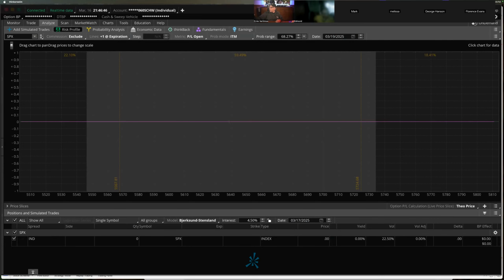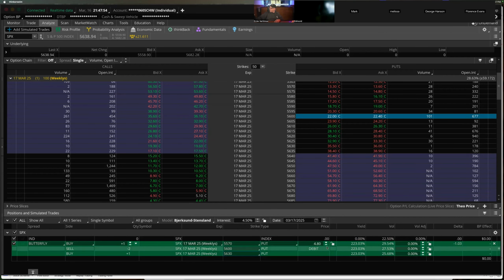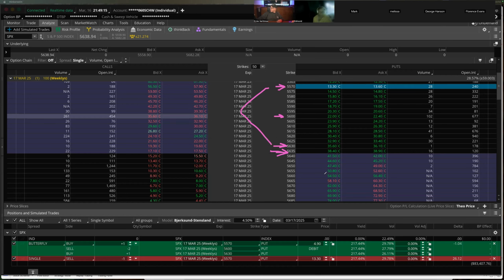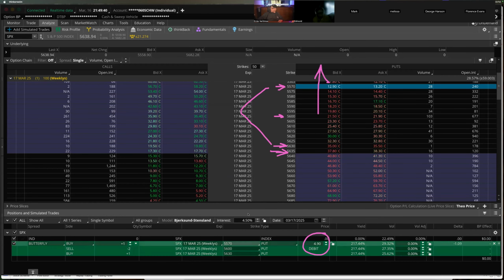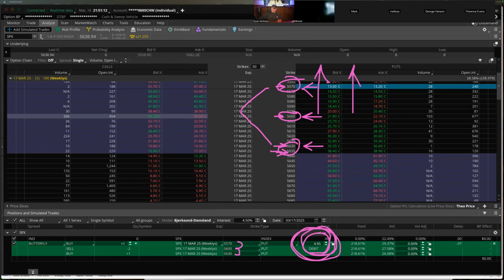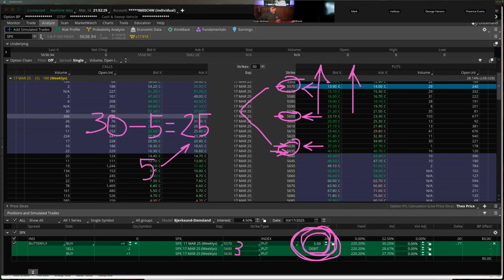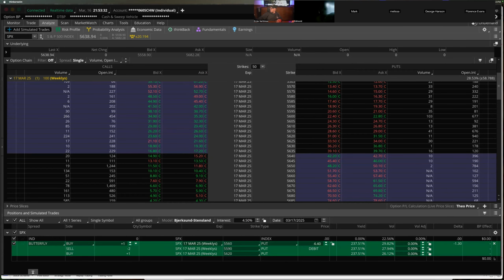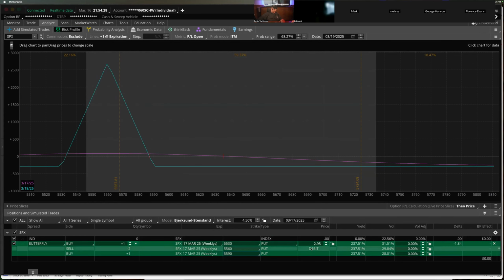0-DTE - The SIMPLE Put Fly Setup That Could Change Your Trading!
In this live trading breakdown, Ernie walks you through exactly how he sets up his out-of-the-money put fly trades. Learn the specific process, from selecting strike widths and debits to timing trades around structural levels. If you’re looking for a clear, repeatable routine for trading put flies, this video lays it all out.

Timestamps:
00:00 Intro
00:45 - Choosing strikes and understanding the market position
01:30 - Moving the fly further out-of-the-money to adjust debit cost
02:30 - Determining width based on VIX and how that guides setup
03:30 - Calculating risk vs. potential profit on the trade
04:30 - Incrementally adjusting strikes to hit the ideal debit
05:30 - Timing execution based on market structure and divergence indicators
06:30 - Example of prepping for tomorrow’s trade setup
07:00 - Waiting for the event to confirm the trade opportunity

Ready to take your trading to the next level? Join The #1 0DTE Trading Destination for just $35/month and access everything you need to become a professional trader.

Here’s what you’ll get:

0DTE Course & Materials: Master the art of options trading with step-by-step guidance.